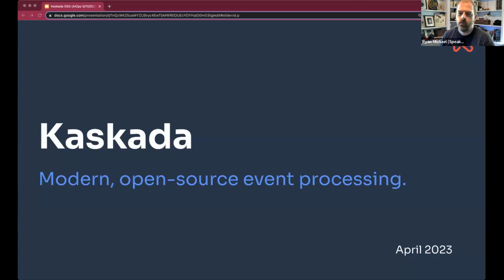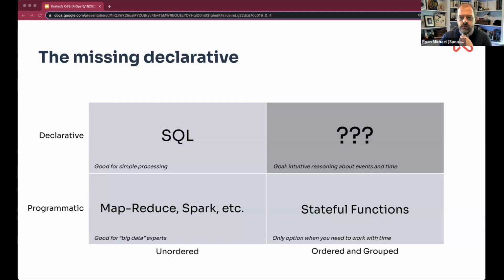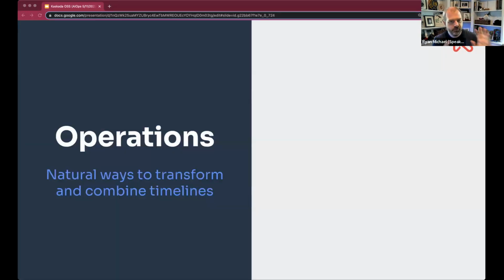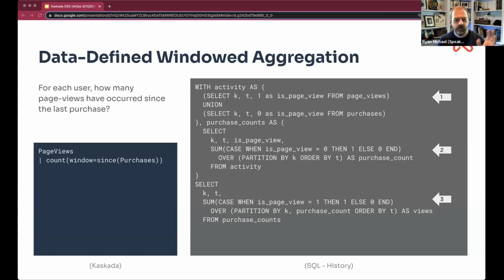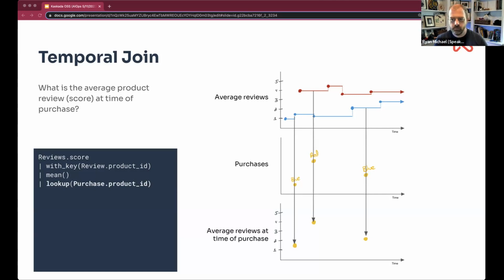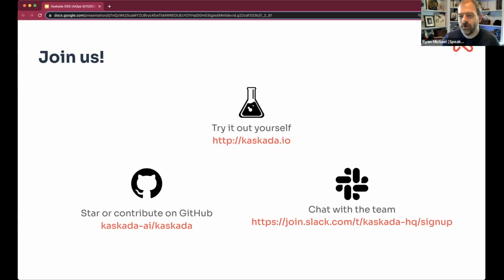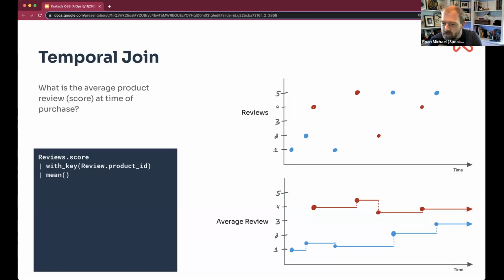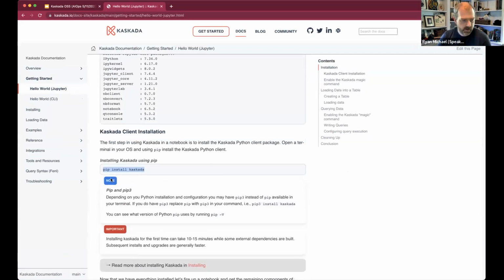Virtual Meetup: Declarative Reasoning with Timelines: The Next Step in Event Processing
Tech Talk: Declarative Reasoning with Timelines: The Next Step in Event Processing
Speaker: Ryan Michael, VP of Engineering @Datastax
Abstract: At the heart of modern data processing lies events. Events describe the roughest, most complete picture available of what has happened in the world, and practically every form of data processing ultimately begins with events.
While the power of event processing has increased since the emergence of streaming data processing, current systems are still difficult to use when working on problems that deal with time and order, such as predictive AI/ML. Handling these problems requires a new kind of query language - a way to declaratively reason about events over time.
In this talk, we introduce the concept of timelines. Timelines are an intuitive abstraction for reasoning about temporal values. They support a broad range of useful operations which can be efficiently computed at scale. We will demonstrate the power and differentiation of timelines:
- How timelines allow declarative queries over events and time in a simple and intuitive manner
- Why timelines are ideal for applications such as behavioral predictions, trend analysis, and forecasting, and how existing solutions such as streaming SQL fall short.
- How to execute timeline based queries using the open-source Kaskada event-processing engine.